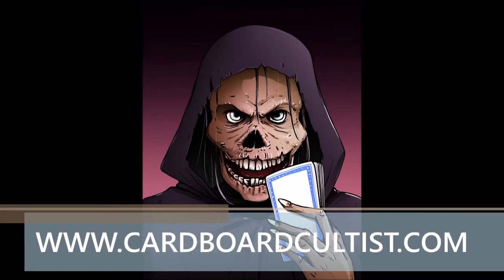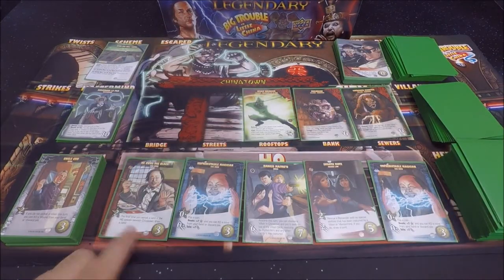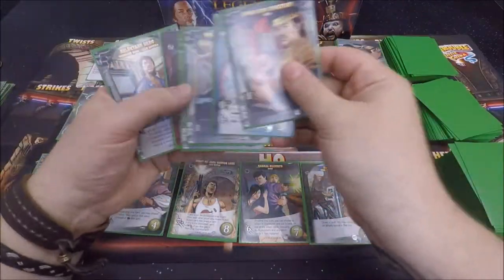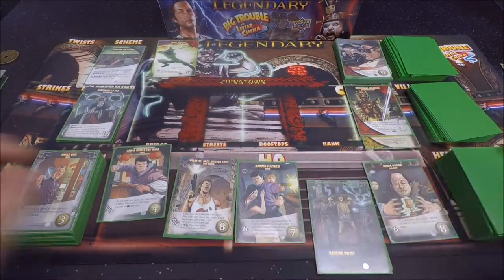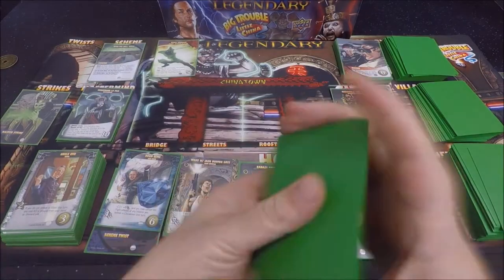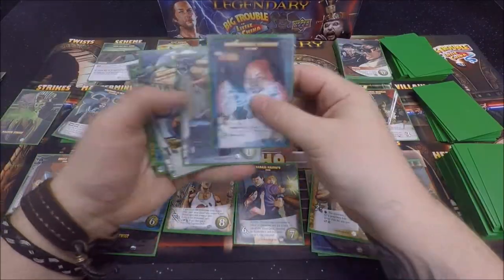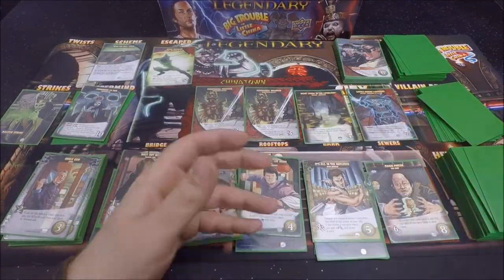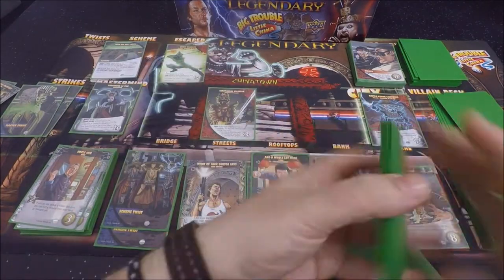Legendary: Big Trouble In Little China Time Lapse + Micro Review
Here is a time lapse video and review of Legendary: Big Trouble in Little China. A deck builder from Upper Deck.